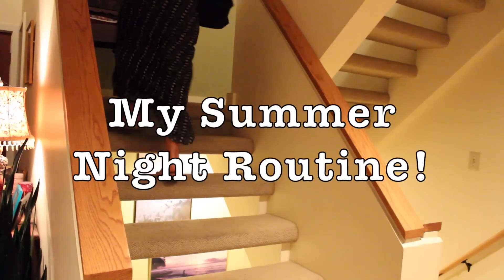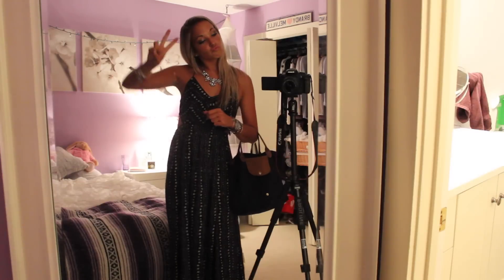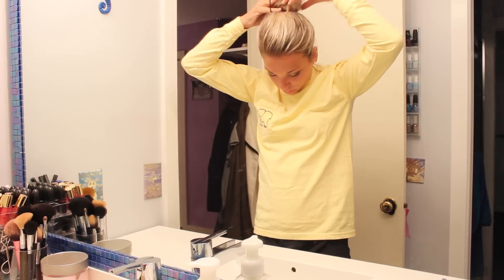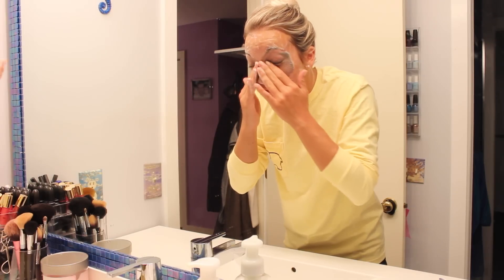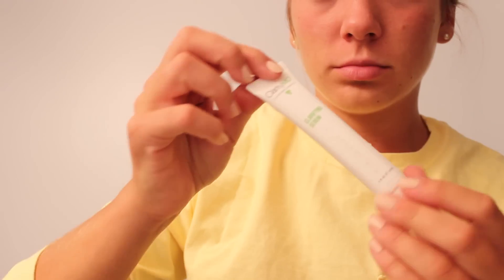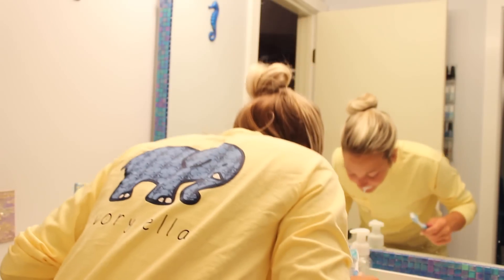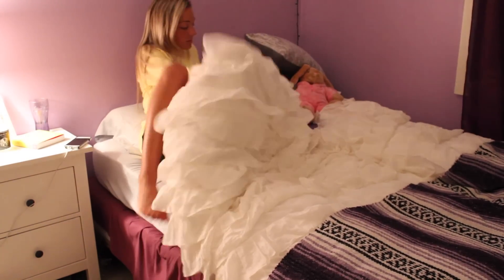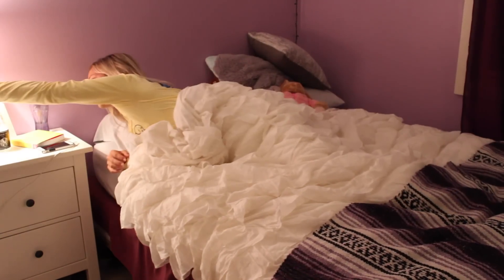My Summer Night Routine 2015!♡ | gretchenlovesbeauty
Feel free to inbox me with any questions, comments, or concerns, I would love to help!

xoxo,
Gretchen